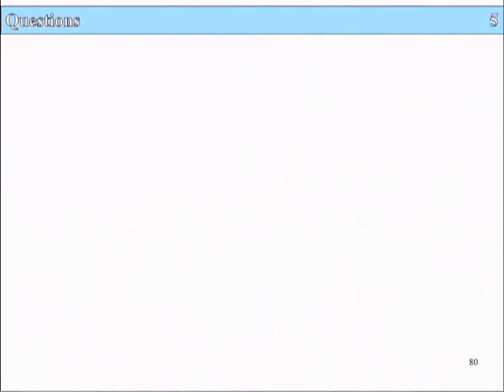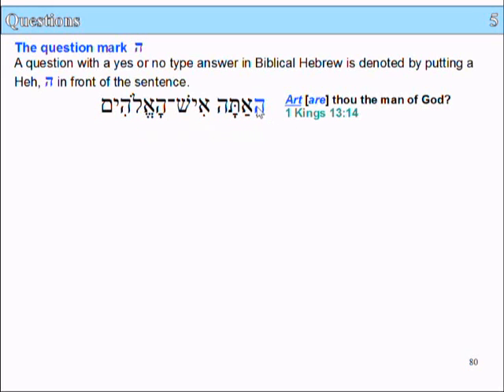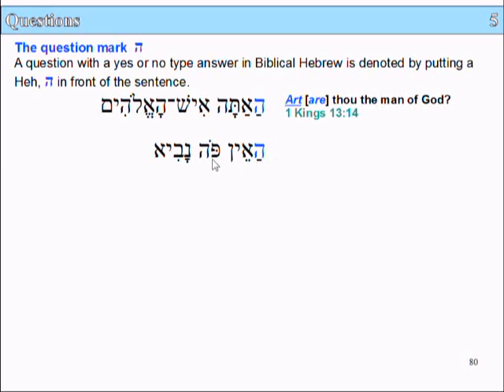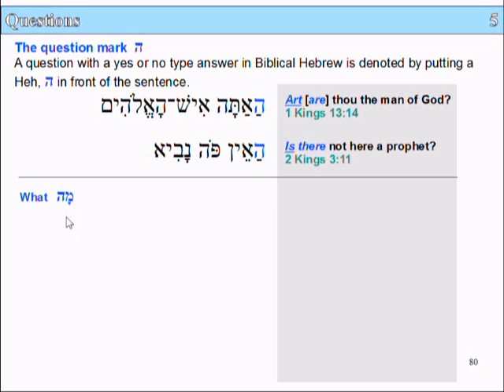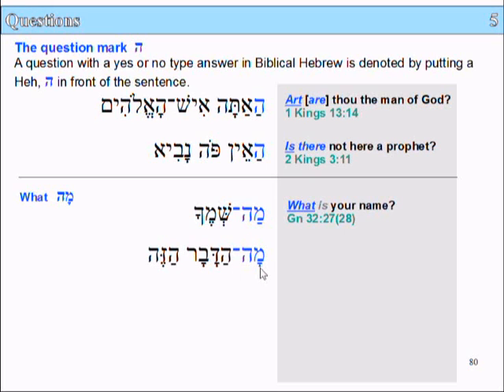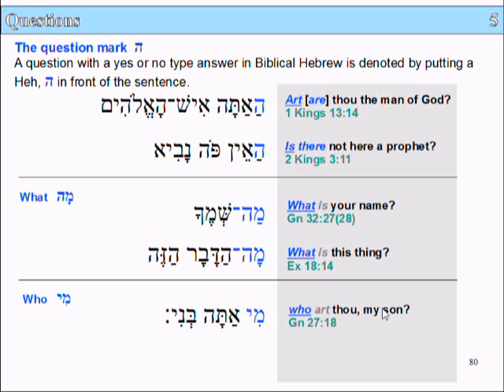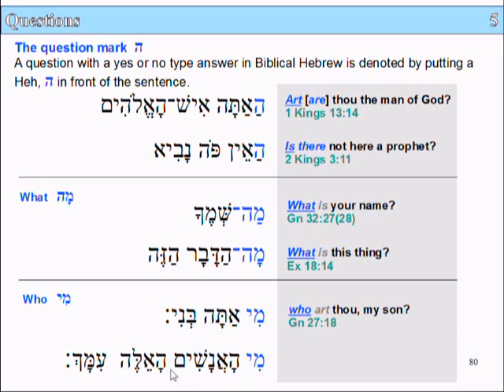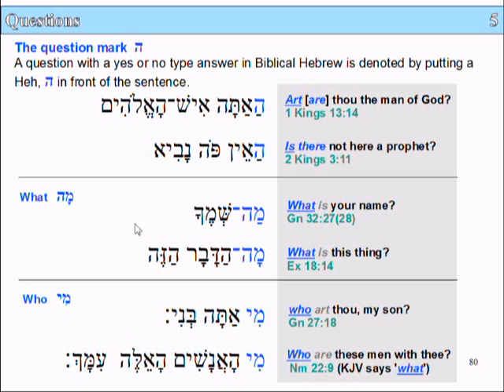Lesson 5 part 1 - slide 80 Questions